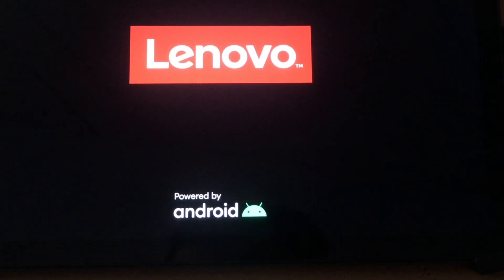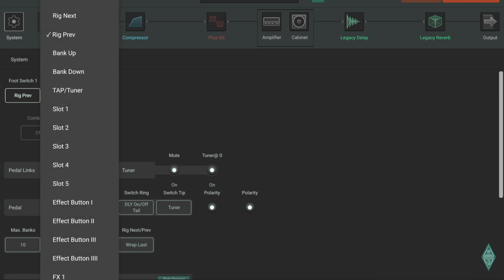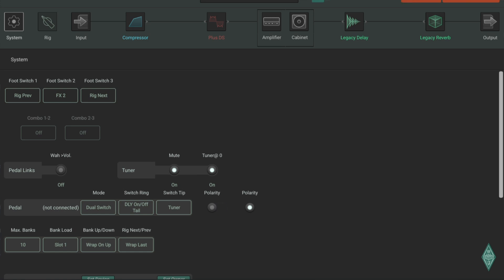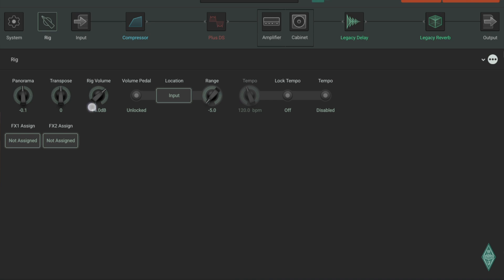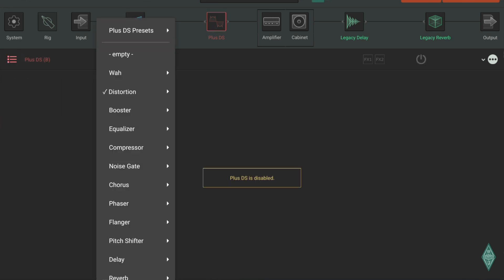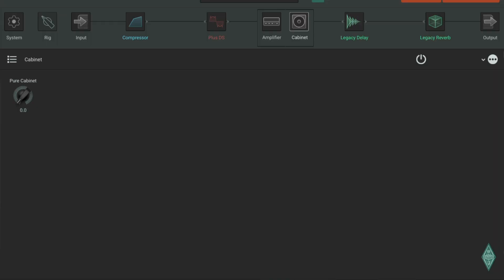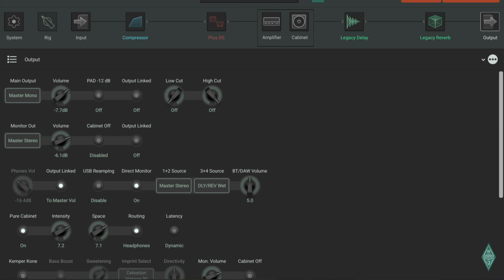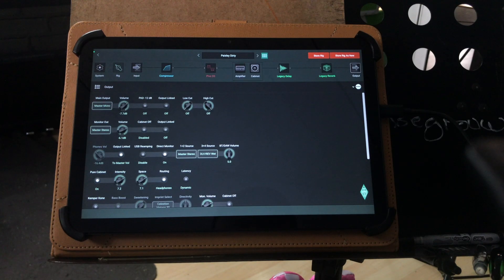Kemper Rig Manager for Android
Most guitar players that know the Kemper  Product is not aware of the Android version. I used my Kemper Profiler Player in this video